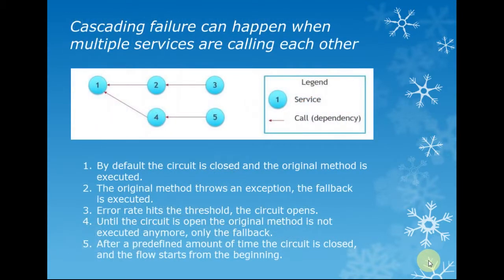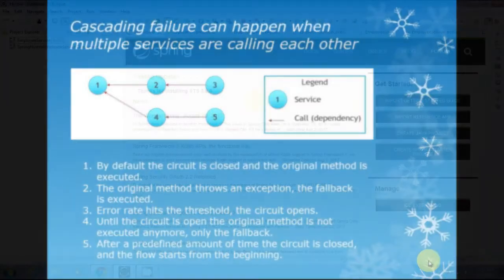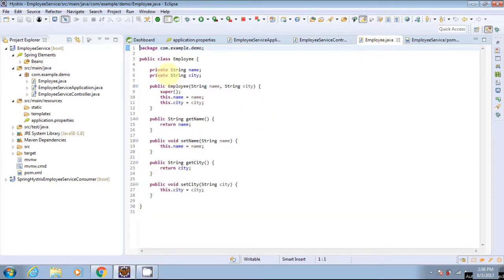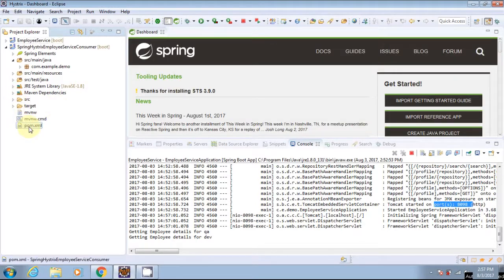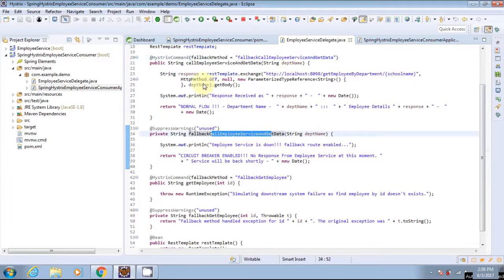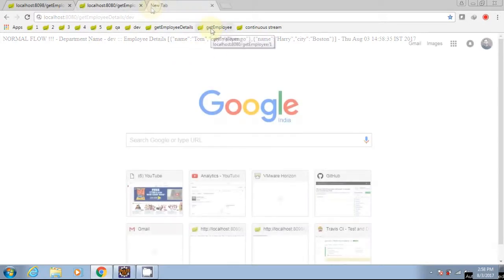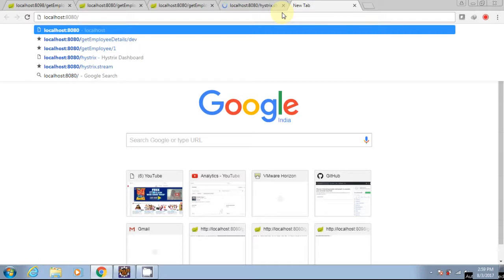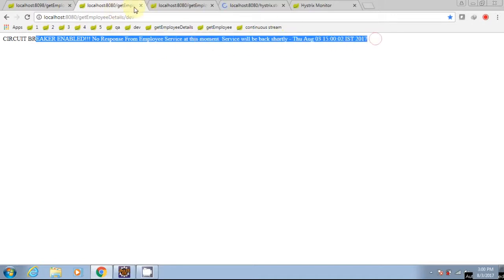Spring Cloud Config Hystrix - The Fault Tolerance